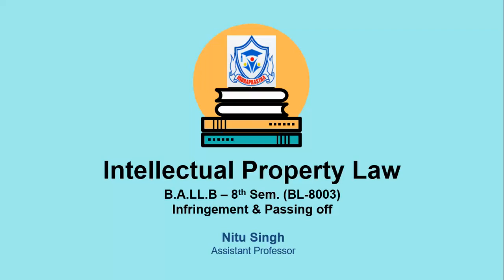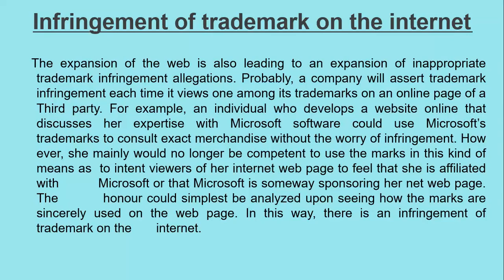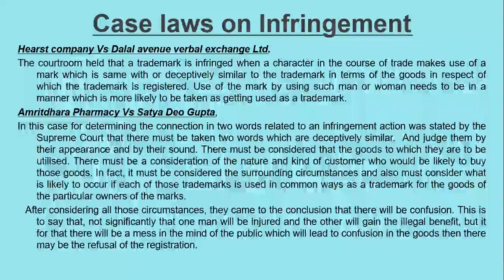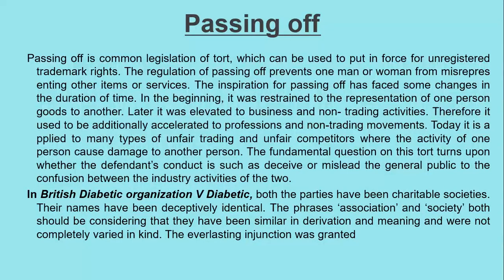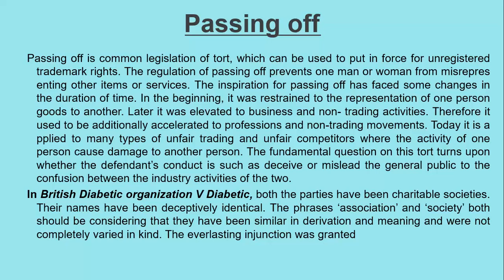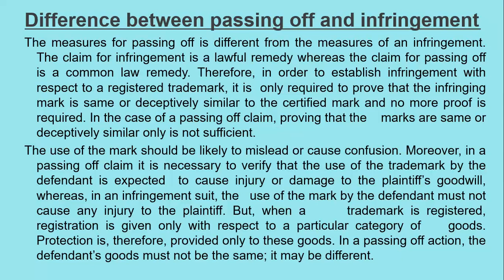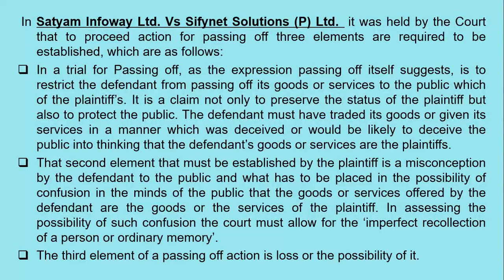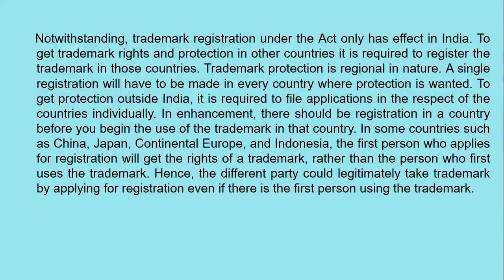BA-LLB 8th Sem, Subject- Intellectual Property Law(BL-8003), Topic- Infringement & Passing off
By Ms Nitu Singh